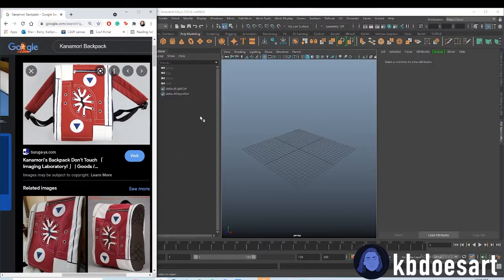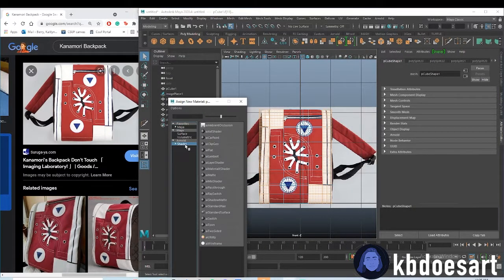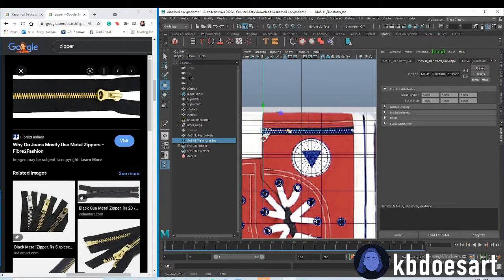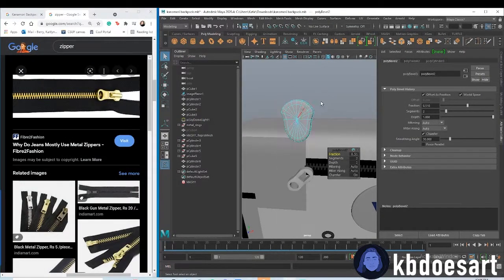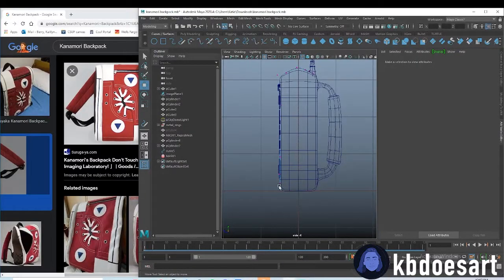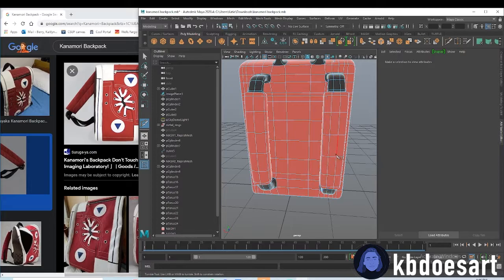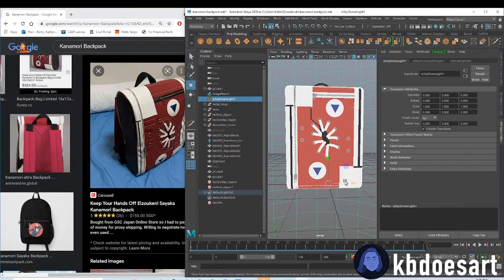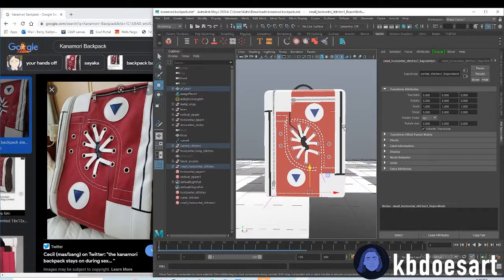Modeling Kanamori's Backpack - Maya Tutorial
In this tutorial, I walk you through modeling and texturing Kanamori's Backpack in Maya! I hope you guys enjoy!

NEW TUTORIAL PREMIERES EVERY MONDAY AT 5 PM!

TIME CODES
0:00 Introduction and Placing Reference
3:00 Front Details
15:30 The Horizontal Zipper
33:00 The Straps
37:16 The Vertical Zipper
44:39 The Shoe Laces
53:28 The Seams
1:08:11 The Finishing Touches